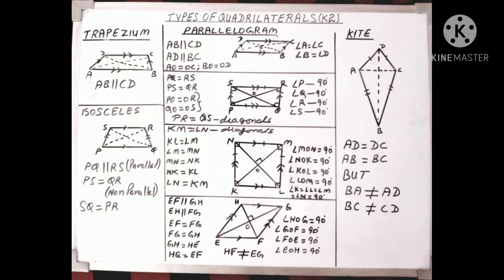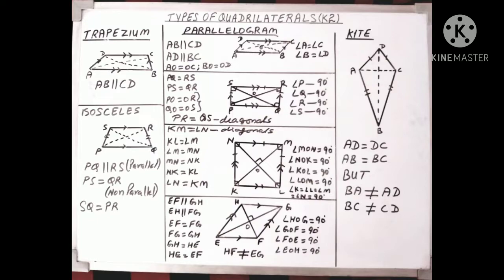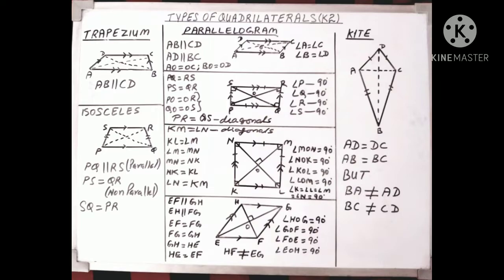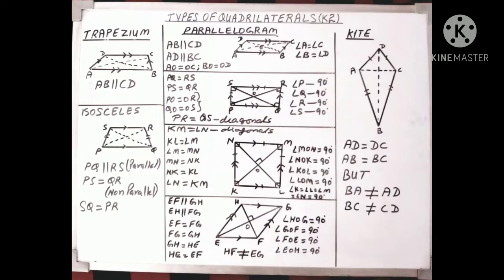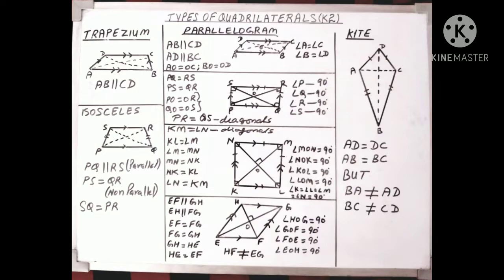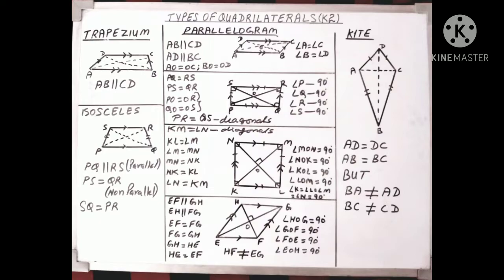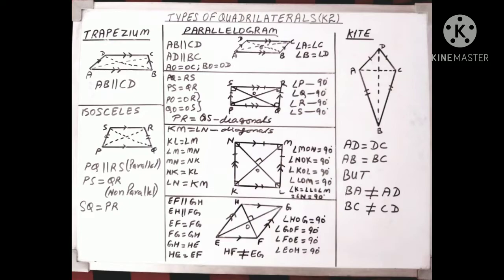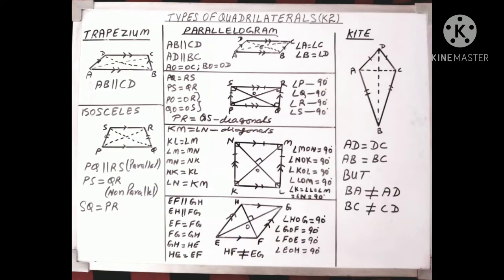TYPES OF QUADRILATERALS/6th Std Math/By Pradeep Paarasmani /Math Is Easy To Learn /Learning Math Fun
i am telling you about the detailed concepts of types of quadrilaterals for  6th std maths.
the different type of quadrilaterals are well explained here through examples in a very easy to understand method. the trapezium the isosceles trapezium the parallelogram the rectangle the square the rhombus the kite all are explained nicely here.  we have 3 videos of quadrilaterals  K1   K2   K3 . these will help you further to understand this concept better.  keep enjoying  learning and understanding mathematics.